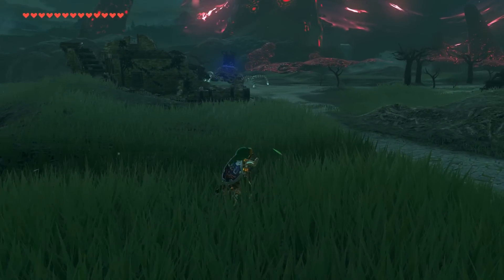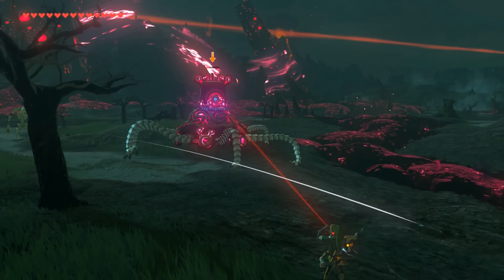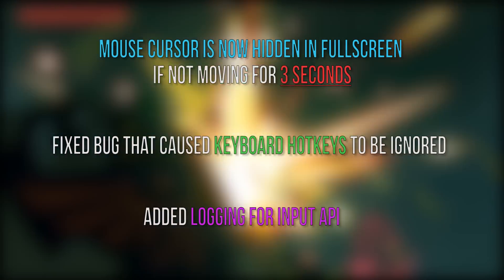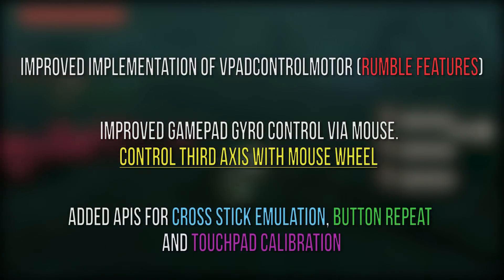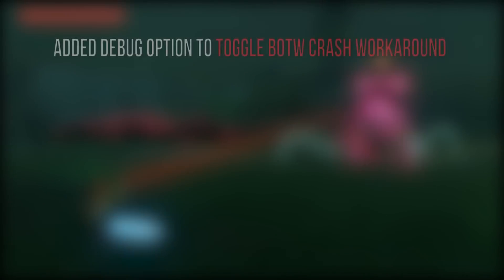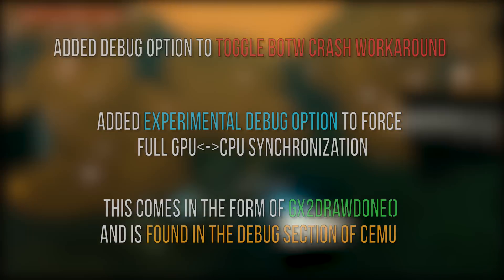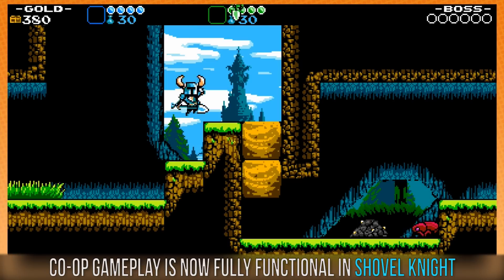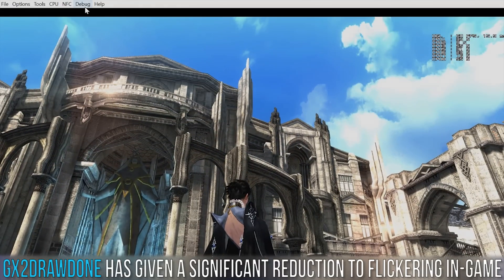Cemu 1.9.0 Fully Released | What is New?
In this Cemu 1.9.0 video I look at What is New and go over what exactly has changed from versions 1.8.2b to 1.9.0b.

► My PC Specs:
i7 6820HK
16gb DDR4 2666mhz
GTX 1080